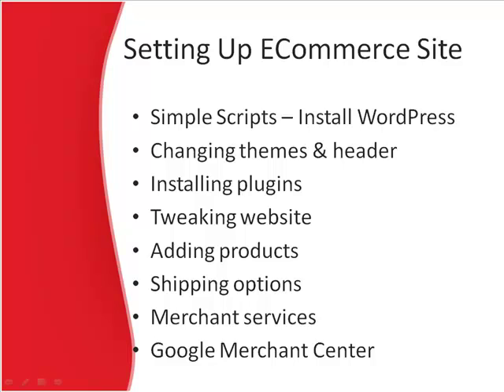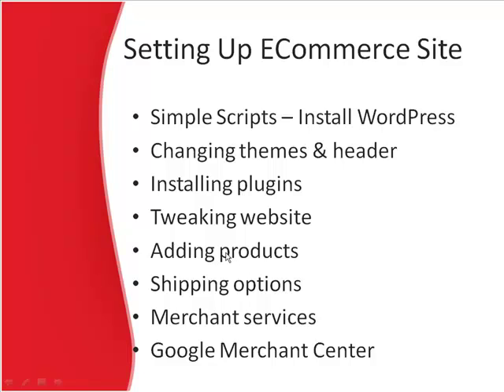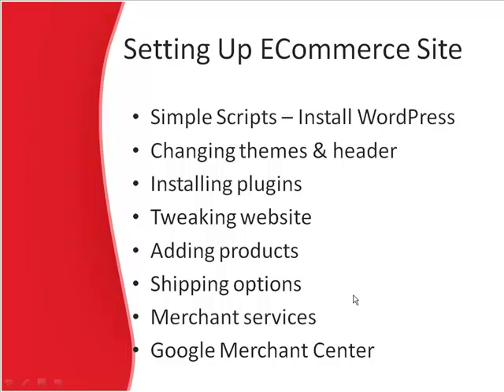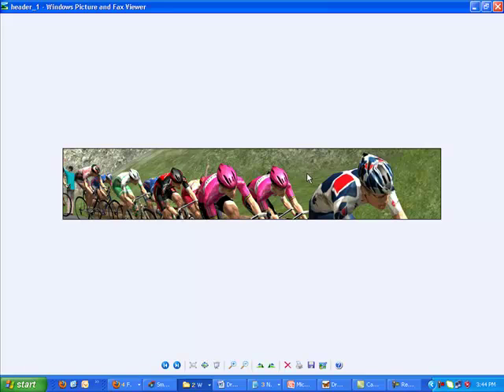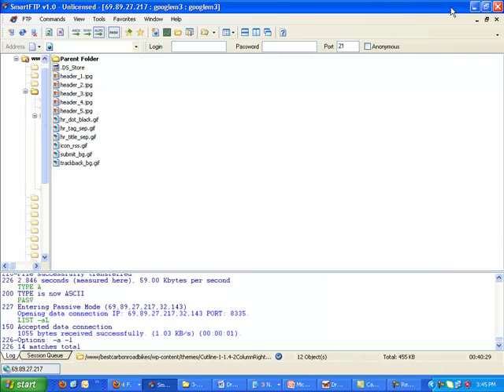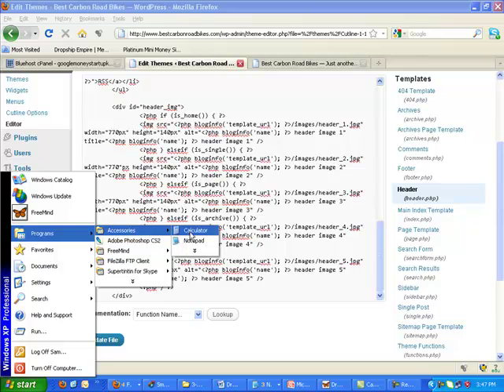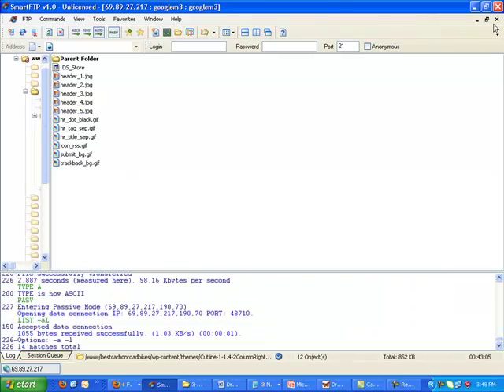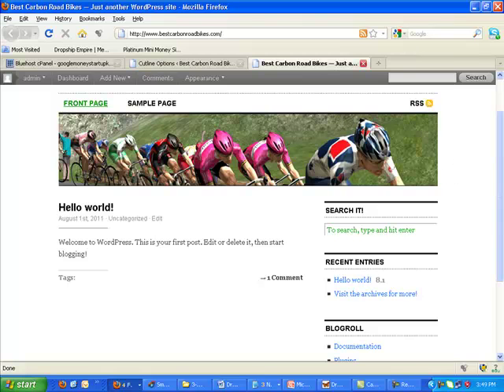How To Change A Header